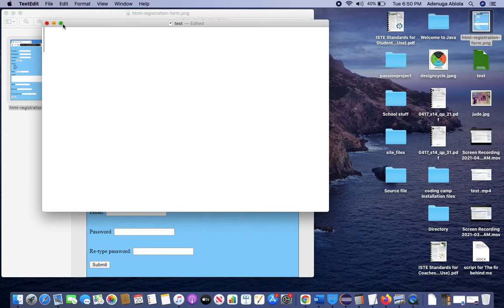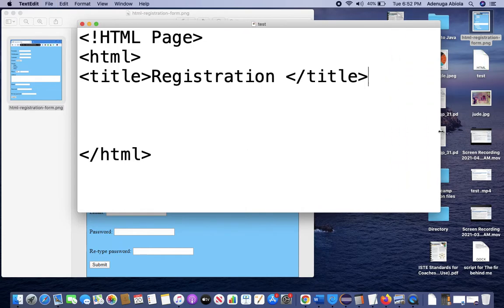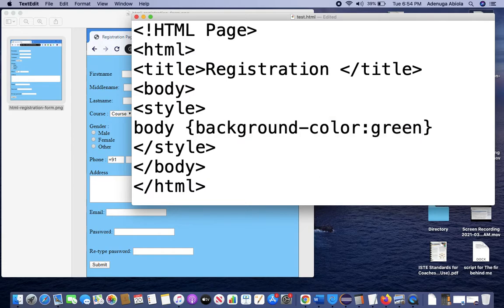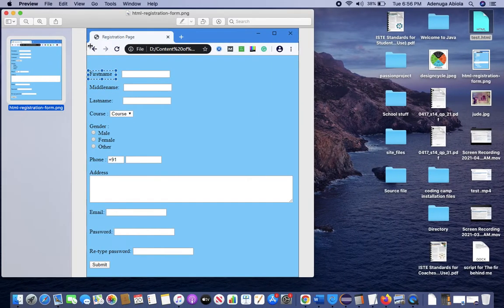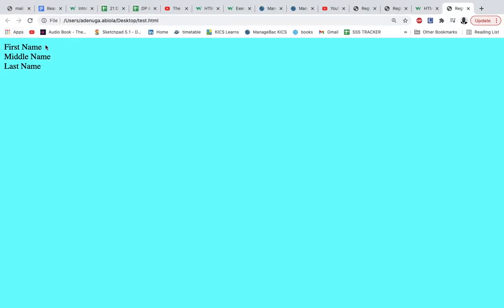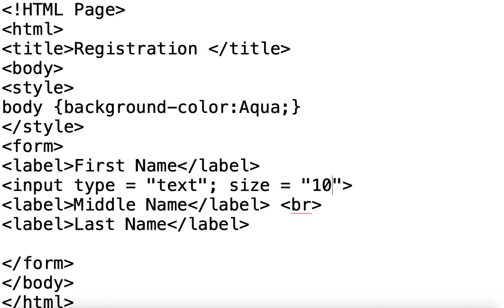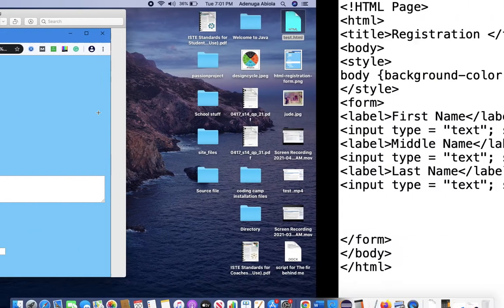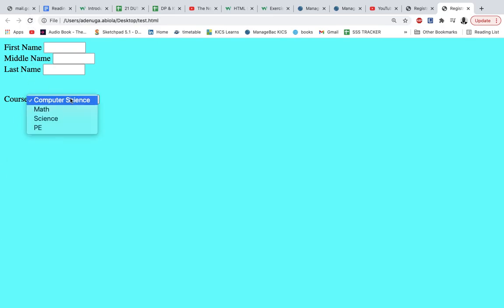HTML forms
Sorry I forgot to mention the no break spacing in html. Anyway try &nbsp; instead of the "br" tag and let me know what happens.

&nbsp;